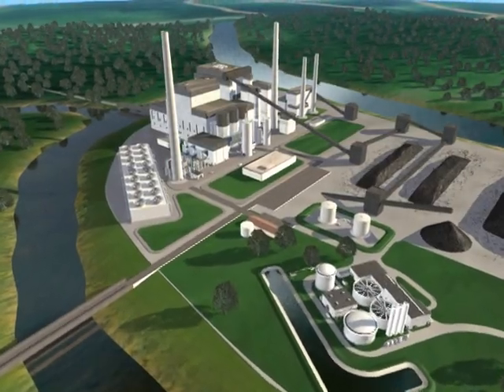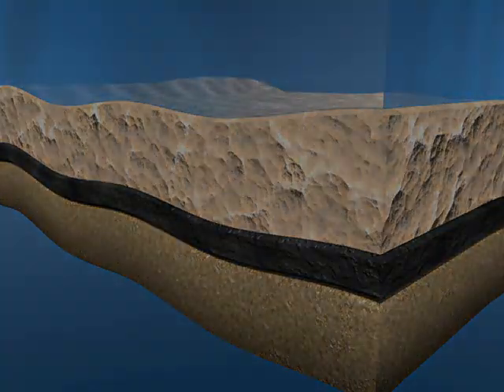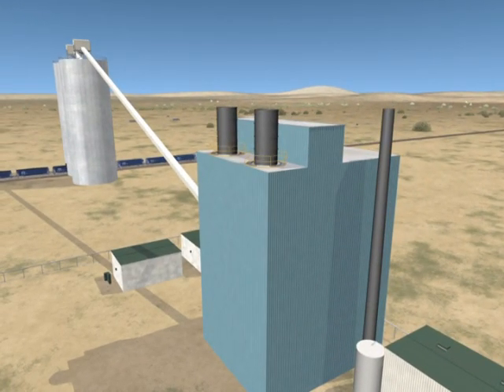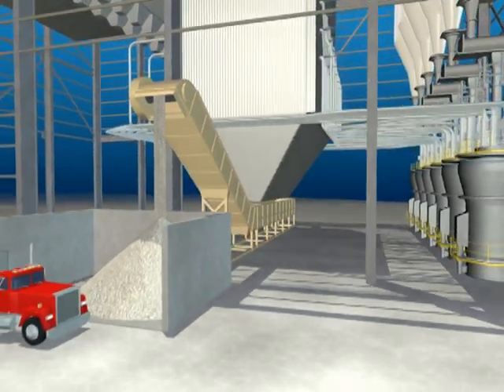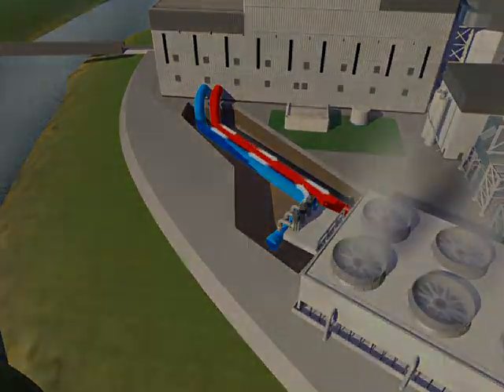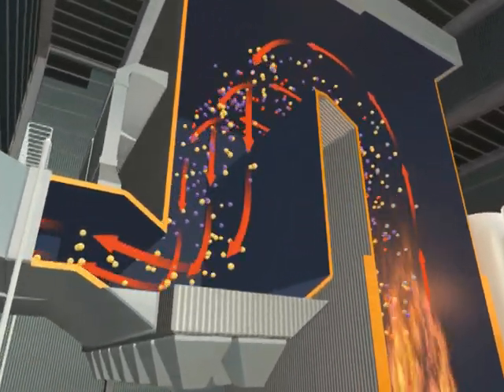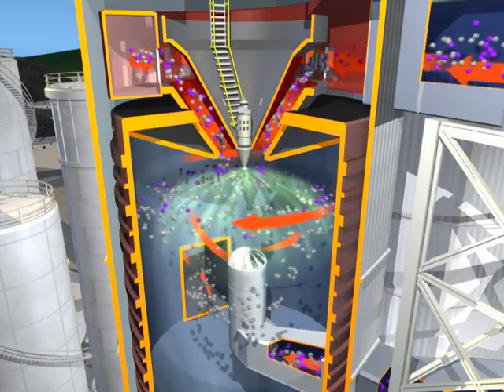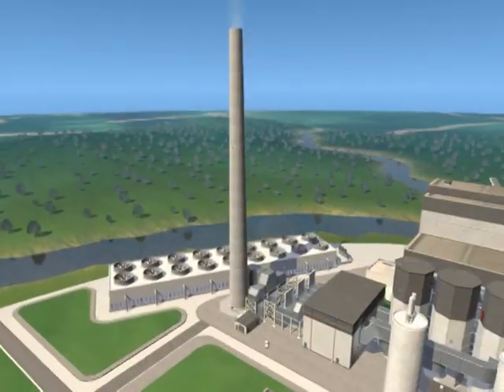GERAÇÃO DE ENERGIA ELÉTRICA A PARTIR DO CARVÃO MINERAL